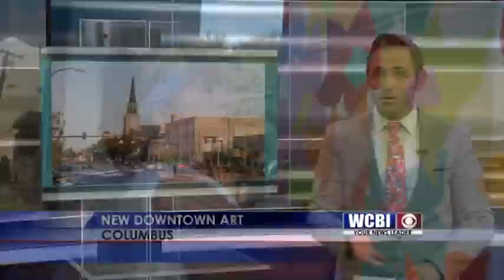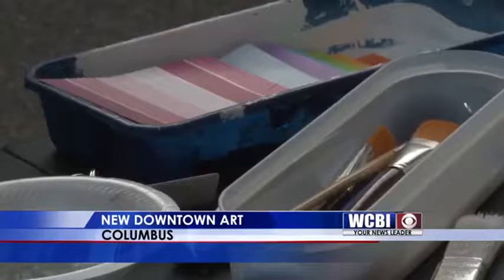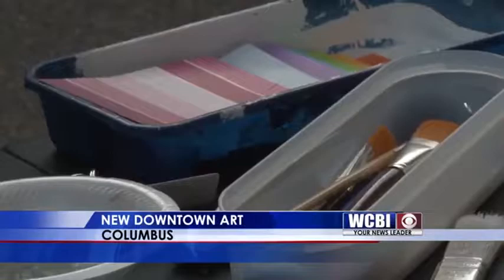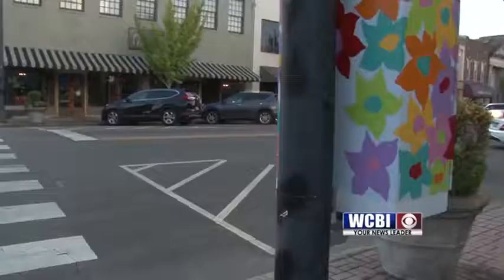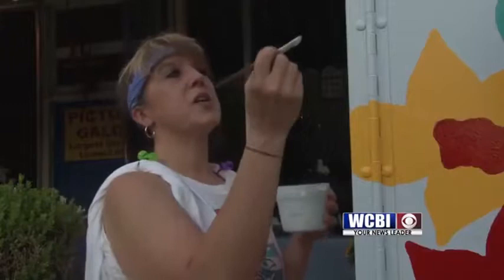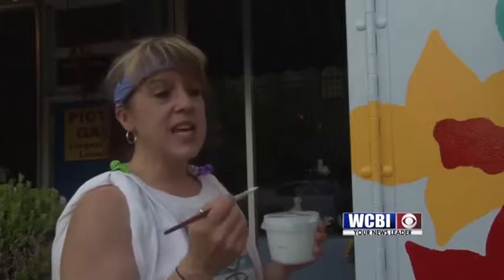Downtown Painting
You may have noticed some new colors in downtown Columbus that's because a local artist Jennifer Garrard is  "adopting a box."